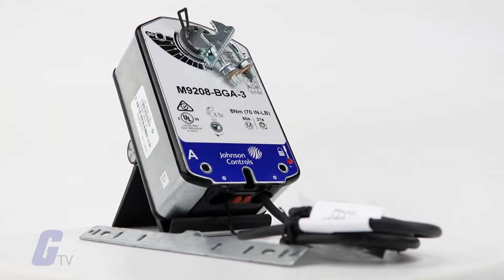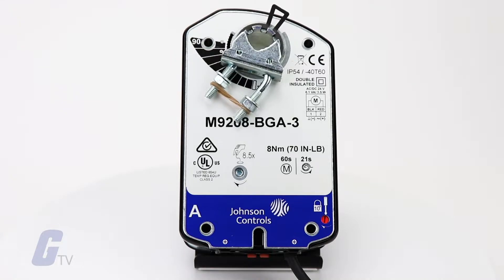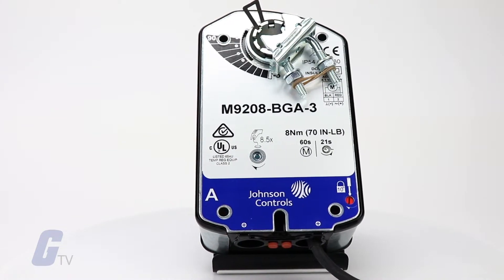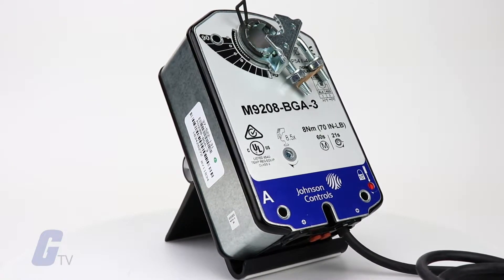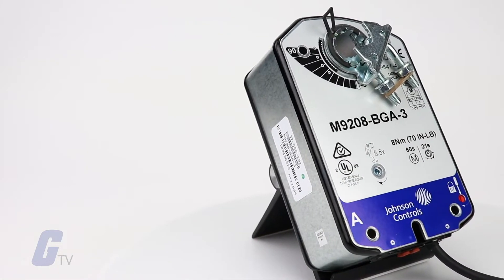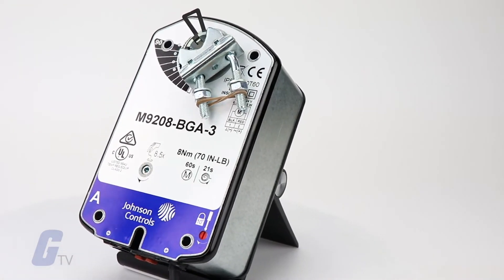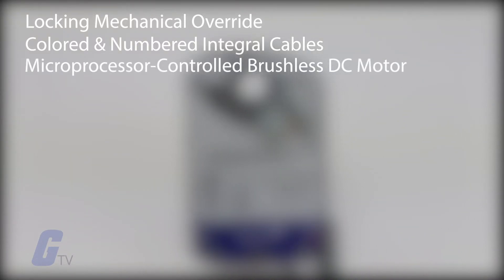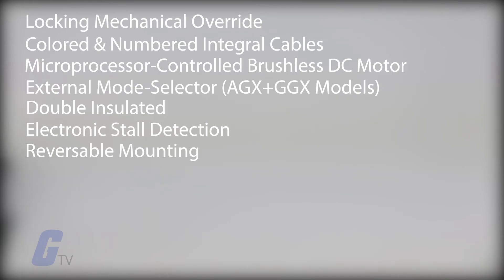Johnson Controls M9208 Damper Actuator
Johnson Controls’ M9208 Series Damper Actuators provide control of dampers in HVAC systems. Each actuator in this series is rated to provide 70lb rated torque, and a mechanical spring-return system provides rated torque with and without power applied to the actuator.

The actuators are configured for direct mounting and do not require a damper linkage. They can be mounted directly to a damper shaft from 5/16in to 5/8 inch diameter with a universal clamp. For shafts up to ¾ inch in diameter, use the large shaft coupler kit accessory. Also available are crank arm and remote mounting kit accessories available for applications where the actuator can not be direct coupled to the damper shaft. Optional line voltage auxiliary switches are available to indicate an end-stop position or perform switching functions within the selected rotation range.